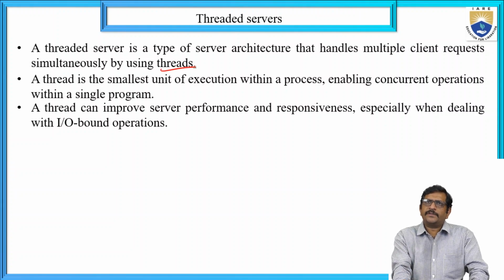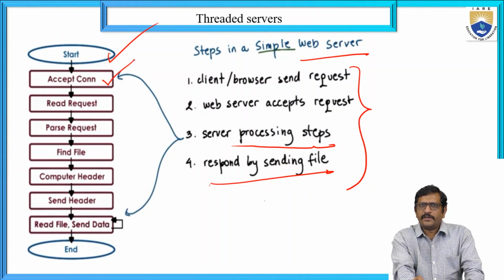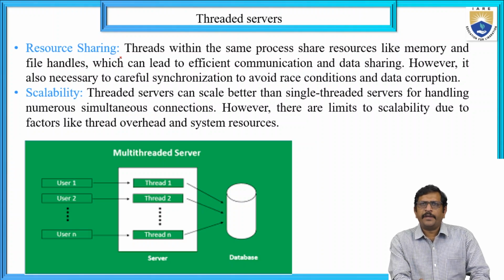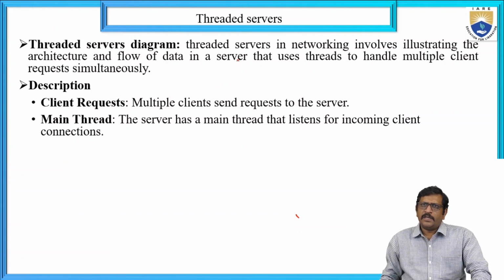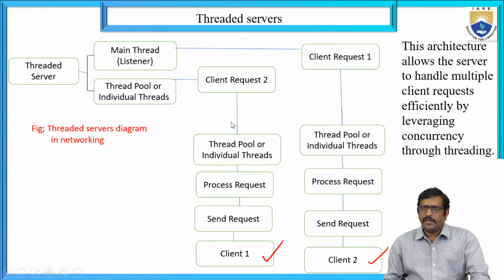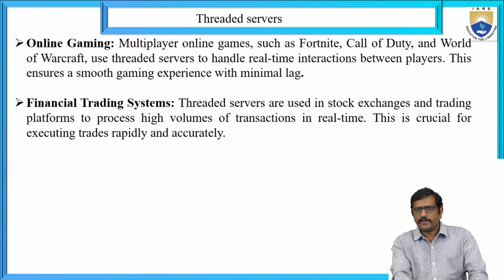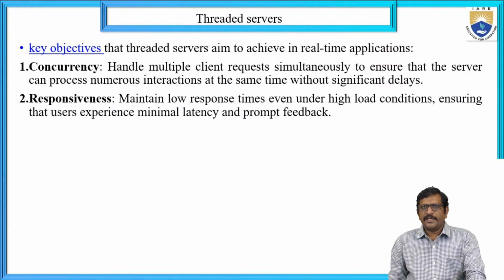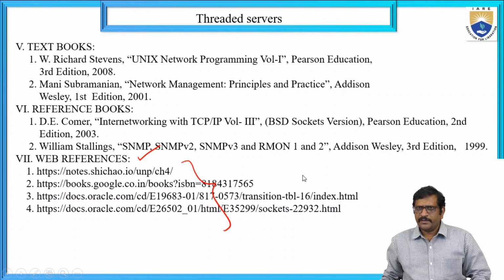Thread Serves by Dr. D Mohammad Rafi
Thread Serves by Dr. D Mohammad Rafi | IARE

Telangana, India.